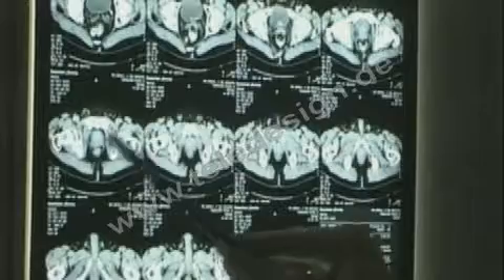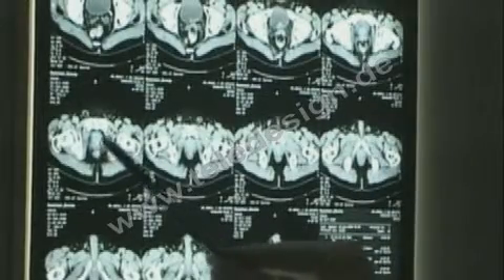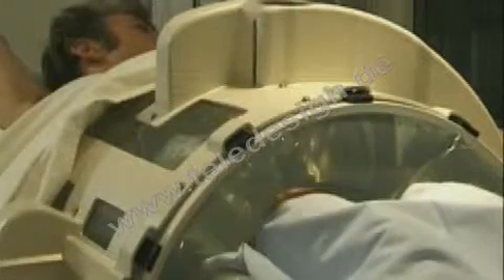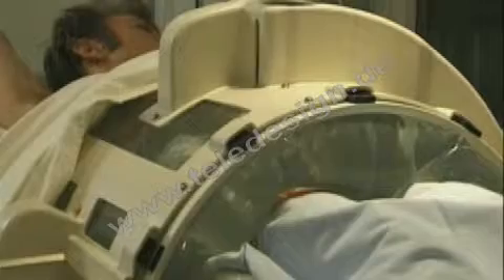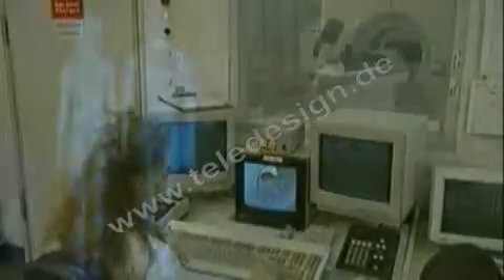DB 082 Hyperthermie - PAL 16:9 / DB 082 Sigma Eye - PAL 16:9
Kategorie C - Liegt zur Lizenzierung ohne Wasserzeichen in folgendem Format vor: 1024x576.
Die Einbettung mit Wasserzeichen ist kostenlos

Beschreibung: Die Domäne der lokoregionalen Hyperthermie in Verbindung mit Strahlentherapie sind die lokal fortgeschrittenen, schlecht operablen Tumoren des Beckens.  Die begleitende Planungs-Software arbeitet mit der Anatomie des Patienten, die als CT- oder MR Bilder vorliegen. Sie berechnet genau für jede Tumor Position die optimalen Bedingungen. Die Behandlungsregion kann gezielt auf therapeutische Temperaturen von 41°C bis 44°C erwärmt werden. Um die therapeutischen Temperaturen zu erzielen und das umliegende Gewebe zu schonen, werden  Temperatursensoren angelegt. Die Zahl richtet sich nach der Ausdehnung des Tumors.
Jeder Applikator besitzt einen wassergefüllten Bolus, mit dem er auf die Patientenoberfläche aufgebracht und fixiert wird. Spiral-Antennen sind auf einem rechteckigen flexiblen Silikonträger montiert und werden von einem Mikrowellengenerator gespeist. So kann sich der Applikator nicht nur gut an die jeweilige Körperkontur anpassen. Spiral-Antennen können auch selektiv angesteuert werden, um eine individuelle Temperaturverteilung zu ermöglichen. Das simultane bildgebende Verfahren bietet die Möglichkeit einer dreidimensionalen Temperaturkontrolle. Mit Hilfe des Kernspintomographen wird dabei gleichzeitig verhindert, dass in so genannten „Hot Spots" gesundes Gewebe durch zu hohe Temperaturen geschädigt wird.
Biologisch bedeutet eine Behandlung mit Hyperthermie, dass nach einer kurzen Zeit im auf der Oberfäche der Tumorzellen Hitzeschockproteine entstehen. Damit sind die Krebszellen markiert und für das Immunsystems erkennbar. Durch die Hitzeschockproteine werden die Killerzellen aktiviert und zerstören das so markierte Gewebe.

The embed version with watermark is free of charge. -

Description on demand